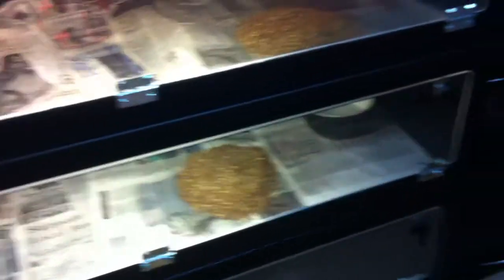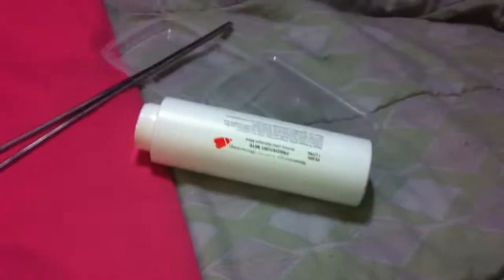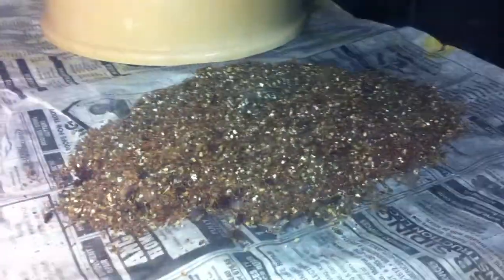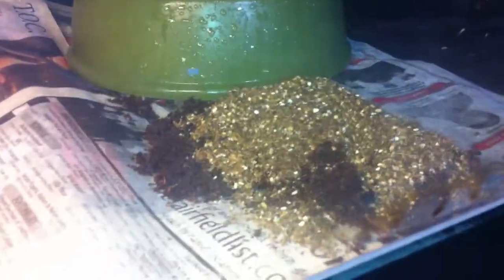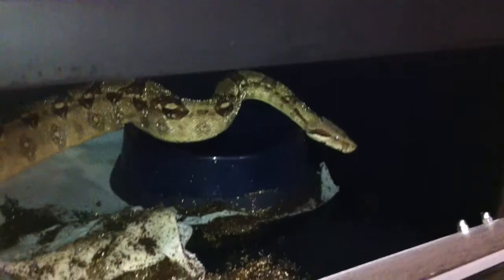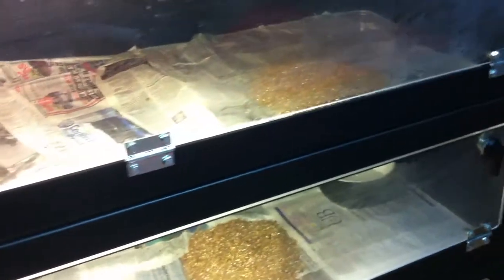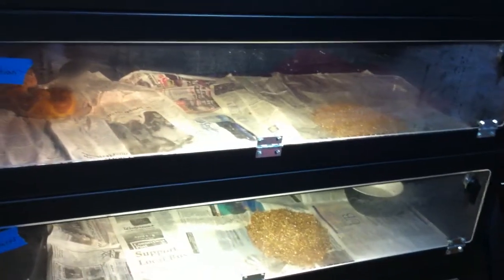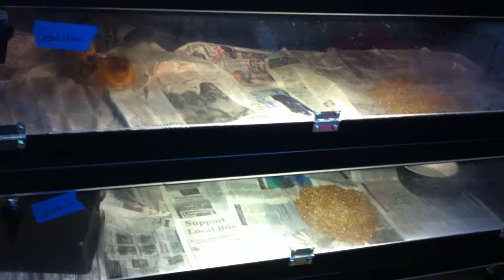Mite Update 4.14.2012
Finally got the predatory mites in! The mites should be completely wiped out in a couple weeks!!